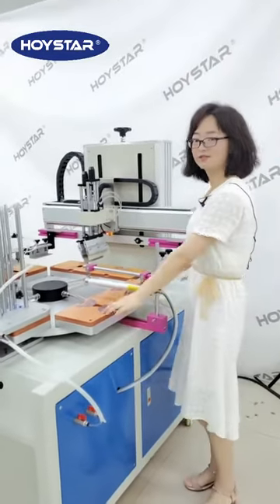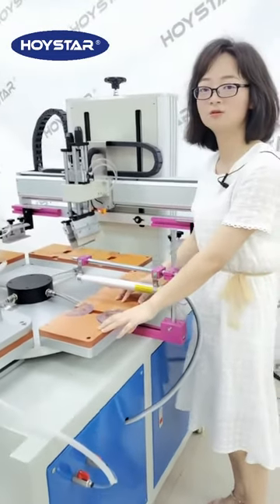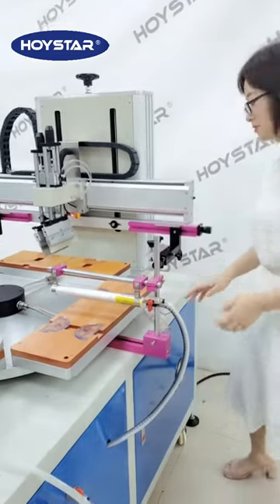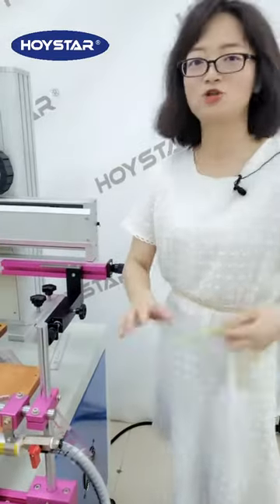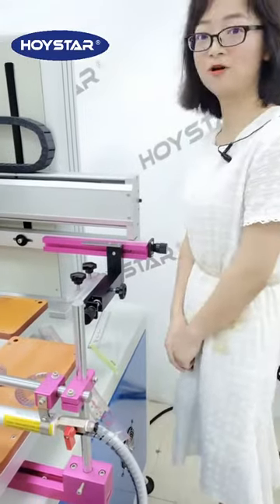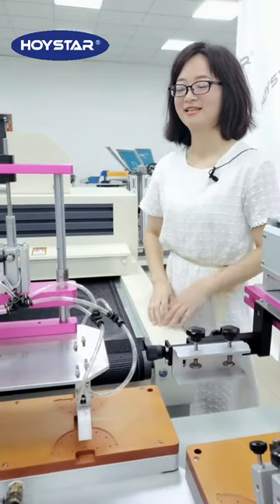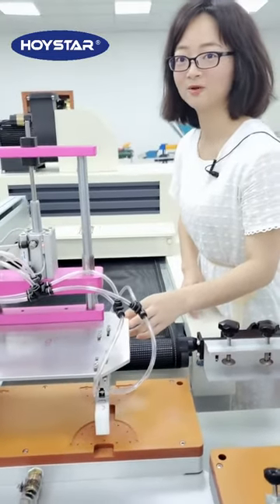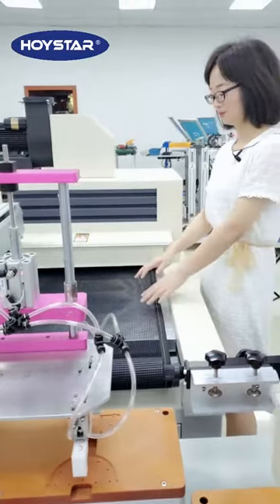How to print ruler| full automatic ruler flatbed screen printing machine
here is flatbed screen printing machine, it is used for printing scale or logo on the ruler, long ruler, short ruler, triangle ruler,Protractor.plastic ruler and wooden ruler, metal ruler, it can print them!.